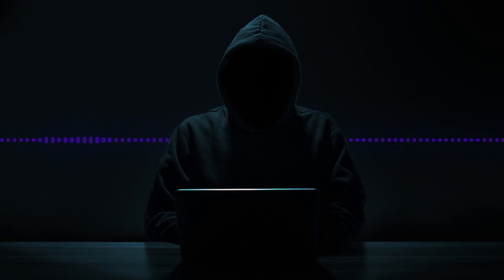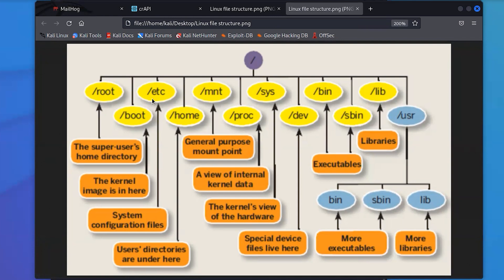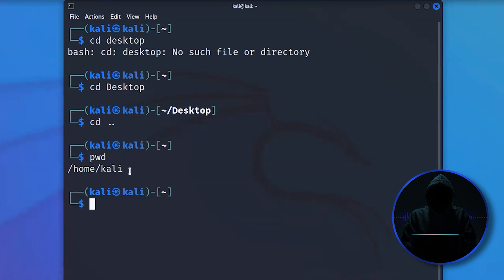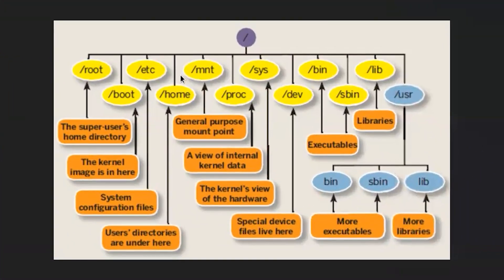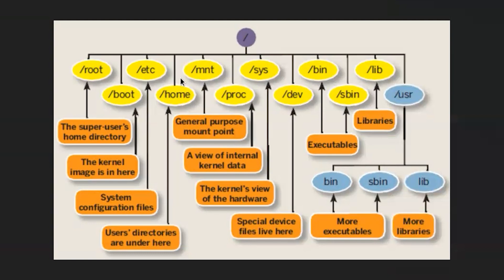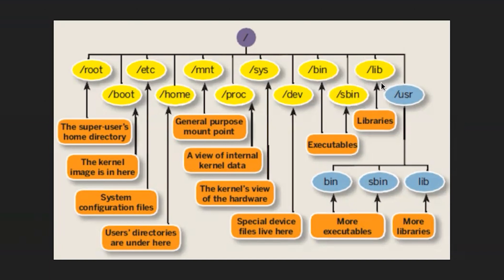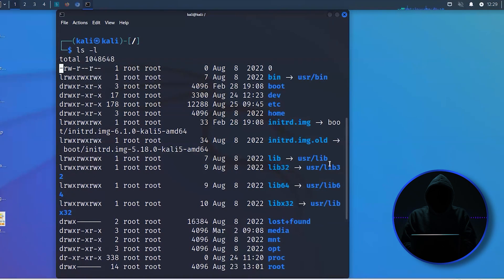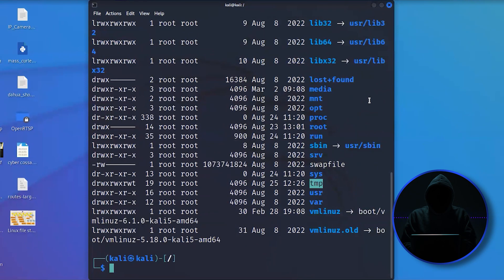Exploring the Linux File System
Network Basics for hackers
Top Hacking Books you need to read:

 • Top Hacking Books for 2023

 / three_cube

 • Mr Robot

 / davidbombal

// MY STUFF //

linux
kali linux
ubuntu
parrot os
otw
occupy the web
internet of things
hack
hacking
hacker
cybersecurity